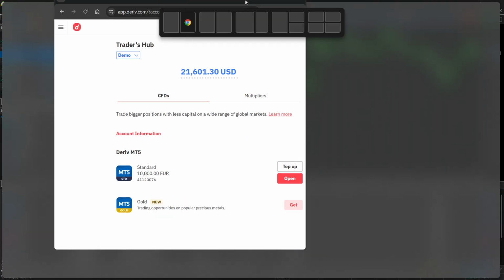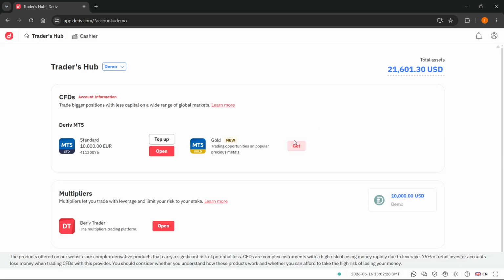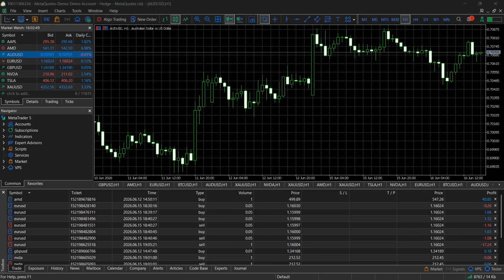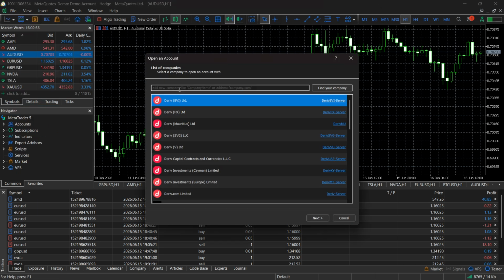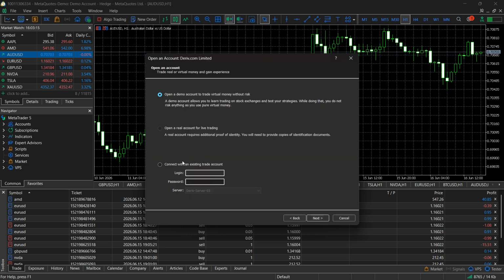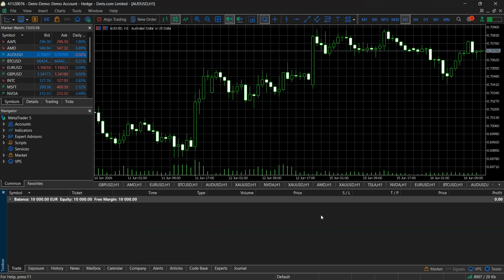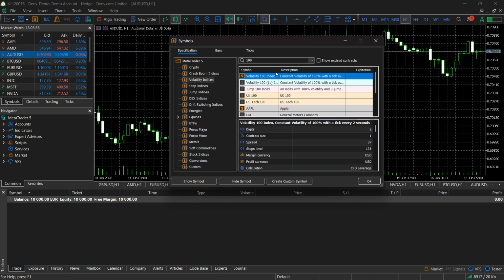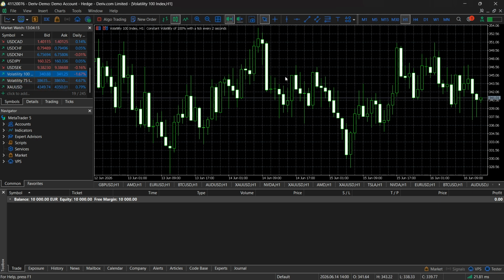How To ADD VIX 100 On MT5 (QUICK & EASY) 2026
In this video, I'll show you how to add vix 100 on mt5. This is a full guide on how to successfully integrate the VIX 100 index into your MT5 trading platform in 2026. In case you've been trying to find out how to access the VIX 100 on MT5, this is the video you need to see!